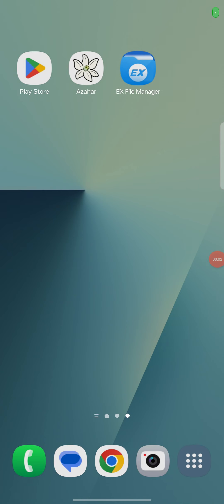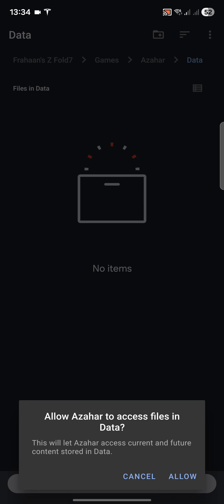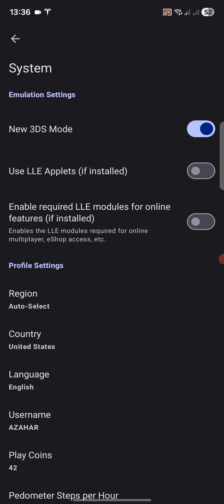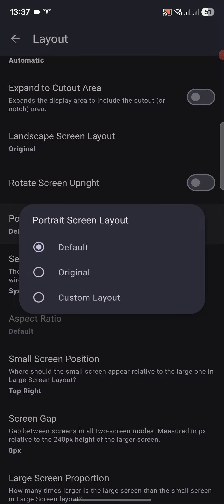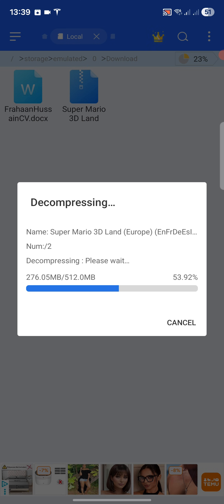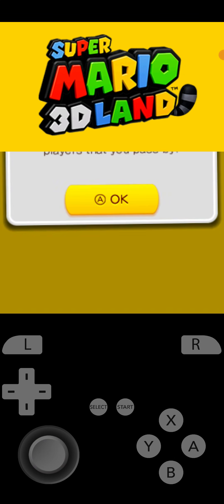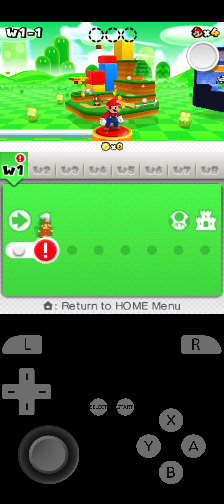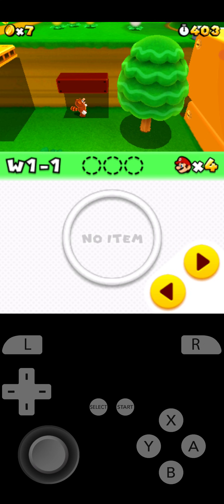Azahar (New Nintendo 3DS Emulator on Android) - Full Setup Guide 2025